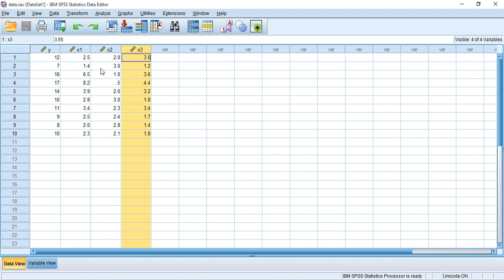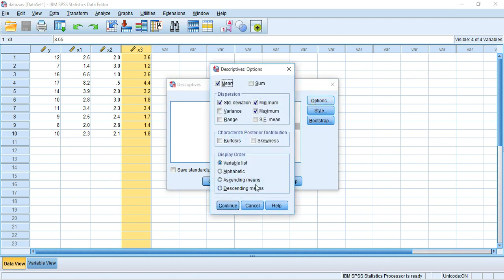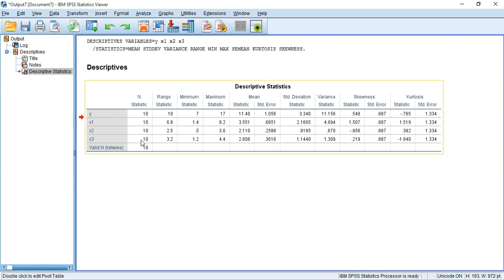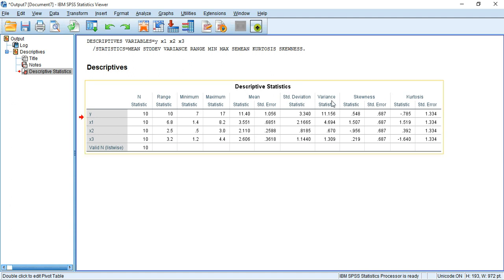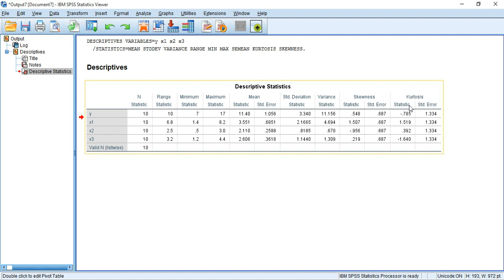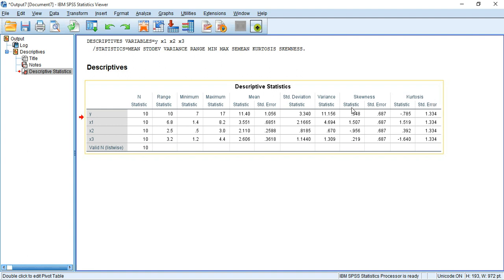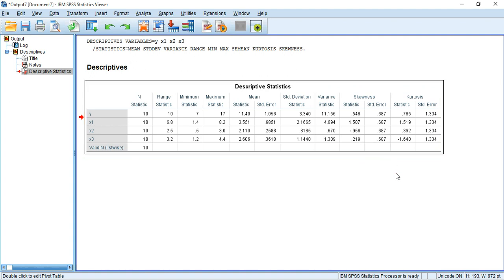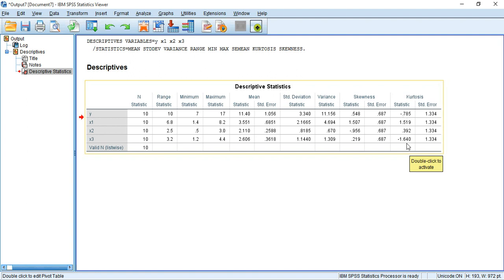How to run a Descriptive Statistics in SPSS || Abhik Defines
This video describes the procedure to run a descriptive statistics and the interpretation of the result.

Feel free to suggest in the comment section